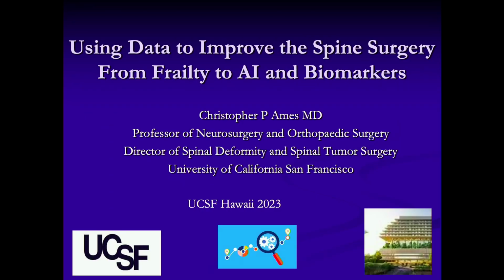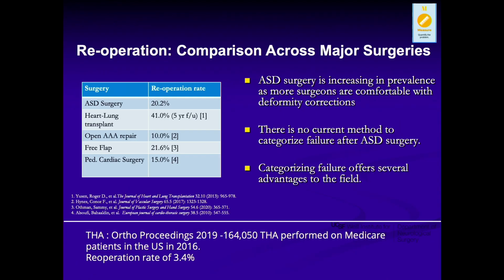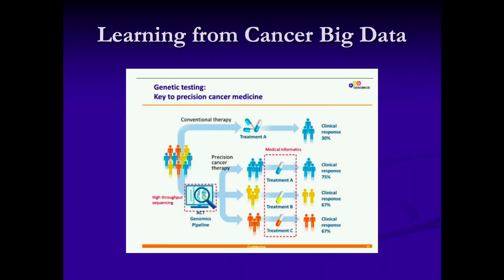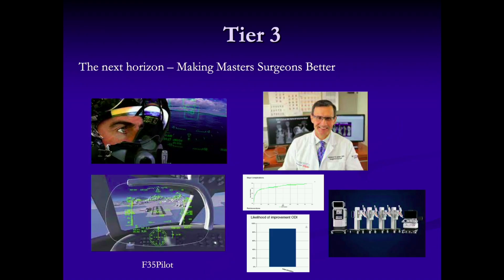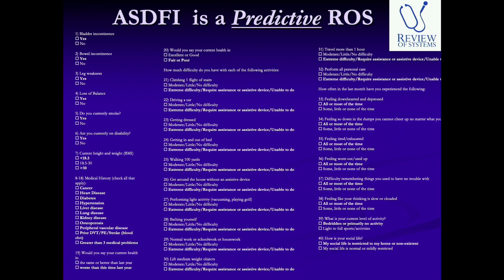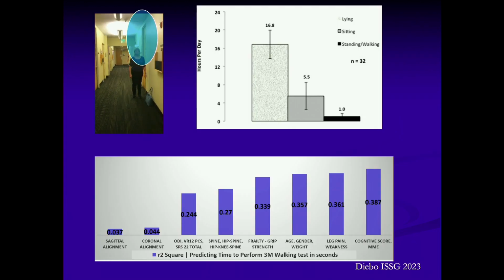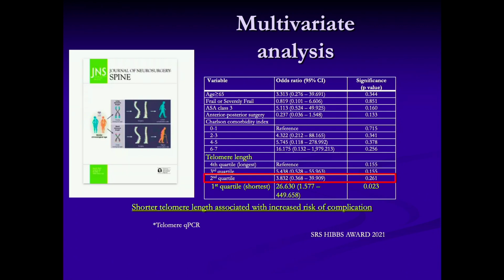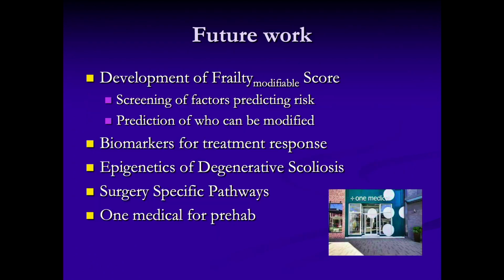Predictive Modeling in Spine Surgery: Current Uses and Futures Directions - Christopher P. Ames, MD